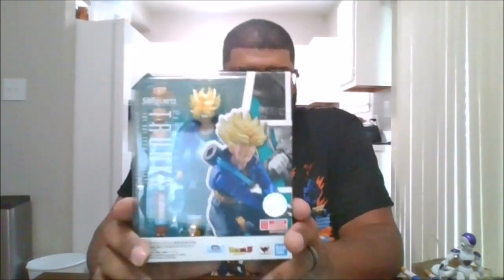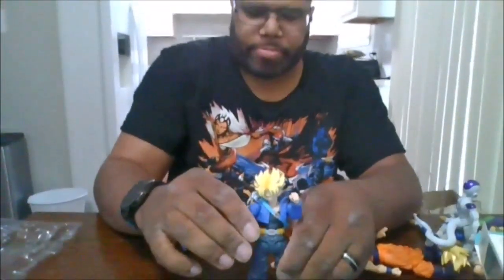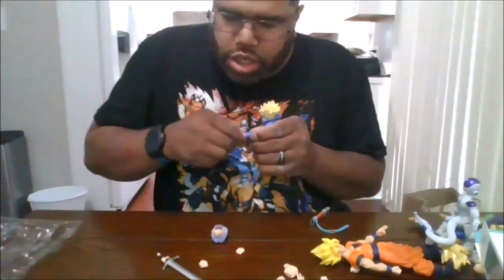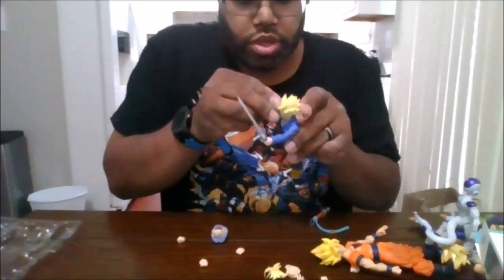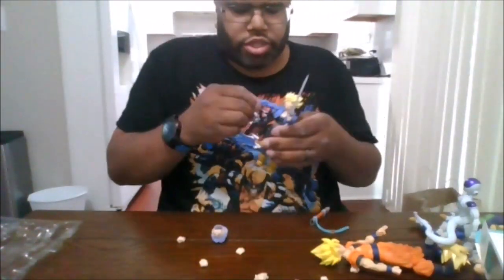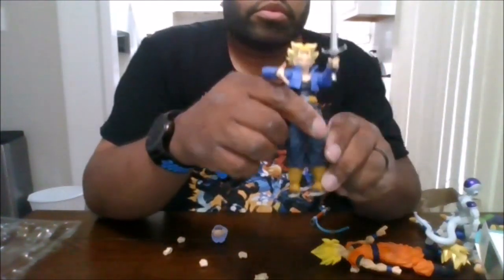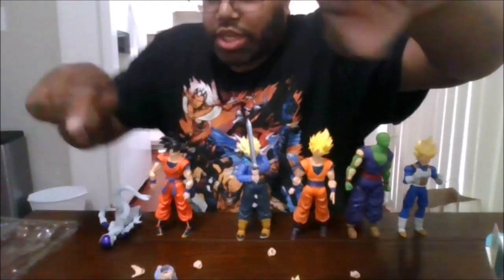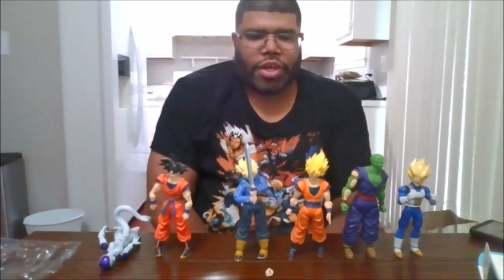SHFiguarts Dragon Ball Z Trunks The boy from the future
This is a review on SHFiguarts Dragon Ball  Z Trunks The boy from the future